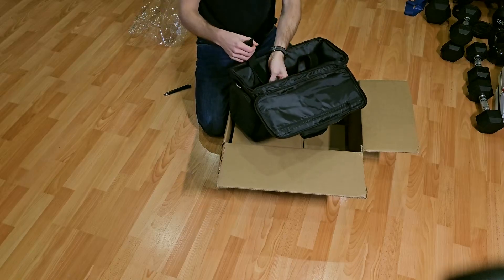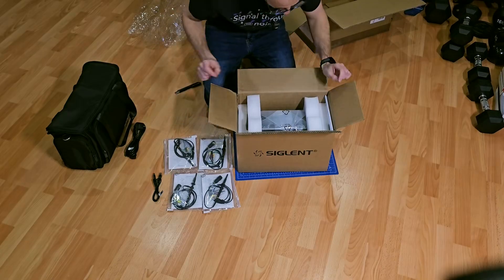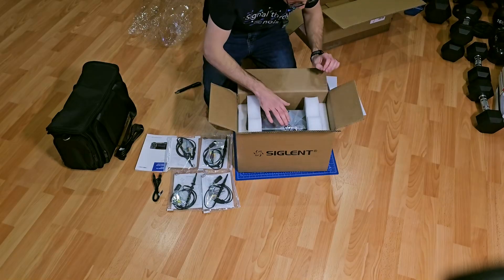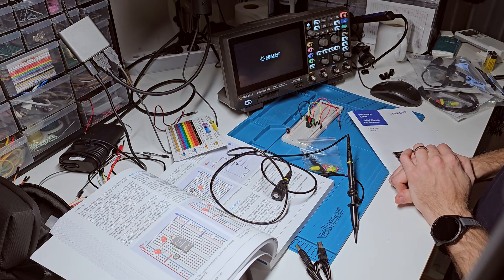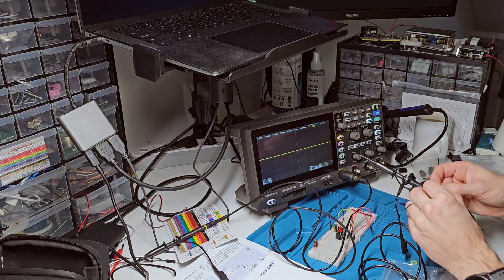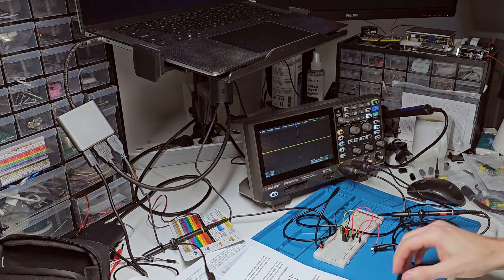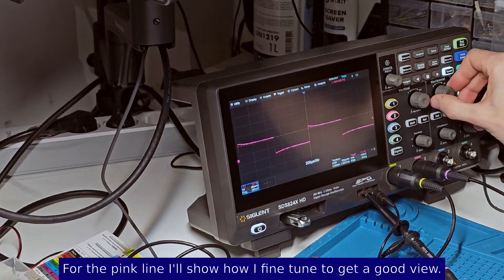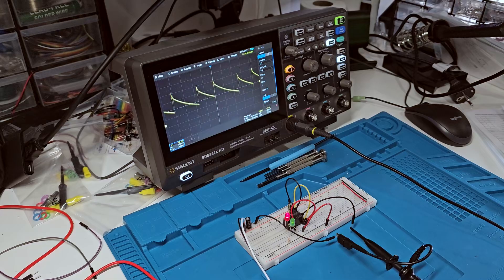Siglent SDS824X HD Oscilloscope arrived!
I ordered an oscilloscope about a month ago and it finally arrived! It wa blocking my normal learning content because I was stuck on understanding a specific curcuit so from the next video I can continue normally with that.

00:00 - Go!
00:46 - A quick bag check
01:34 - Scope unboxing
04:09 - First boot
06:21 - Start Probe Callibration
11:47 - Click Click Click Click Click Click...